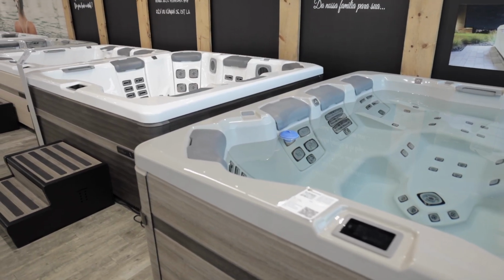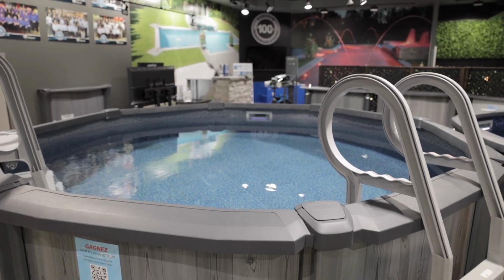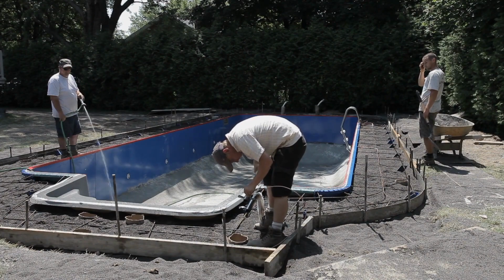Piscine Hippocampe’s custom pool services solution leads to 100% efficiency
Learn how Piscine Hippocampe, a Canadian company specializing in the design and installation of high-quality swimming pools, enhanced productivity by implementing a tailored solution using Zoho Creator. By gaining instant access to critical data, they optimized workflows, clarified roles, and automated their entire business operations, resulting in streamlined processes from start to finish.